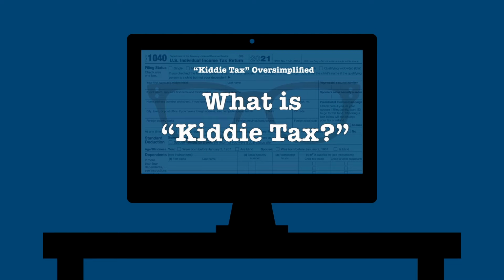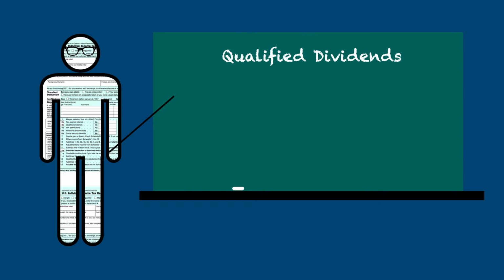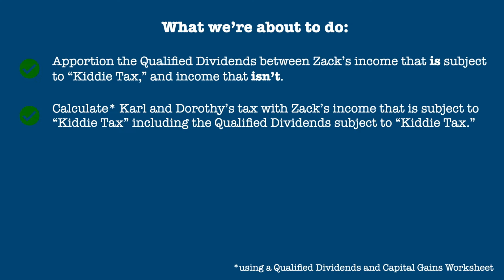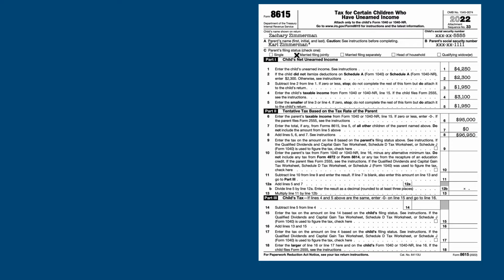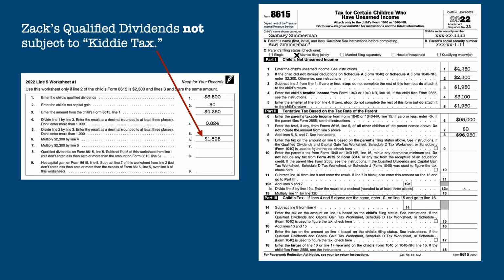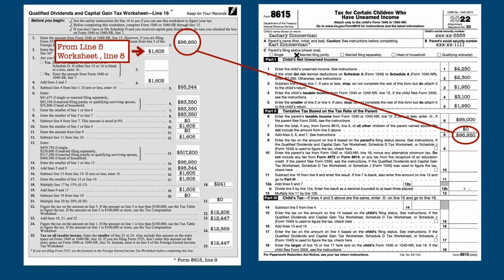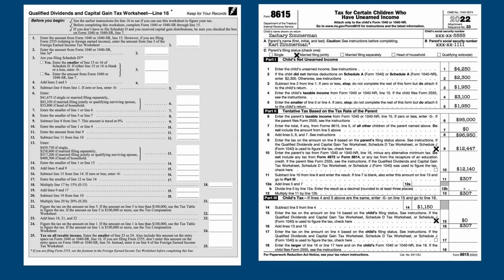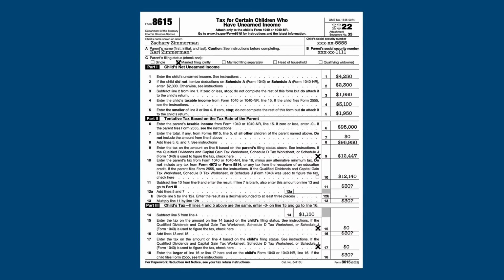Qualified Dividends, Capital Gains, and the "Kiddie Tax."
When a child's income subject to "Kiddie Tax" includes capital gains or qualified dividends,  calculating the "Kiddie Tax" is quite more complicated than when the unearned income consists of interest income alone.

This video goes over the additional calculations you need to make, and the additional worksheets you need to fill out to properly calculate the "Kiddie Tax" when income subject to capital gains rates is involved.

2025 UPDATE:

For 2025, the Standard Deduction for a dependent is either $1,350 or Earned Income plus $450, whatever is higher.  Under the "Kiddie Tax," the first $1,350 in unearned income is not taxed, the next $1,350 is taxed at the child's marginal rate, and unearned income over $2,700 is taxed at the parent's marginal rate.Therefore on Worksheet 5 3:26 , the proportion on line 4 of the worksheet is multiplied by $2,700 to determine the proportion of Zack's income that is subject to "Kiddie Tax" to the income that isn't.

Additional Information and Resources:

IRS Form 8615: "Tax on Certain Children who have Unearned Income"

Instructions for Form 8615 (This contains the "Line 5 Worksheet shown in the video)

Instructions for Form 1040 (This contains the Qualified Dividends and Capital Gains Worksheet)

Image/Video Sources:

Storyblocks.com

The images of "Karl", "Dorothy," and "Zack" were generated by thispersondoesnotexist.com and any resemblance between these images and any persons, living or dead, is coincidental and not intentional.

The information in this video is current as of date of publication, and is subject to changes.